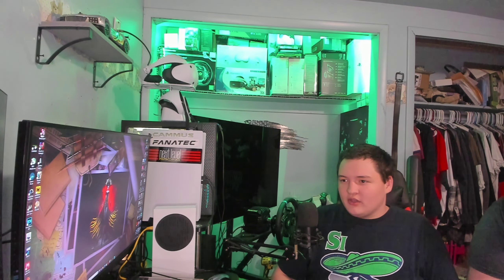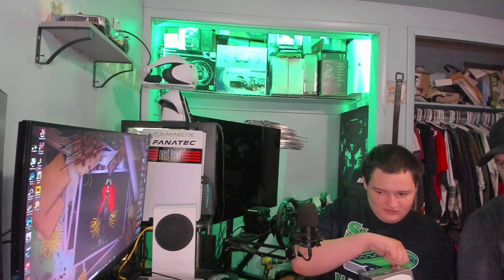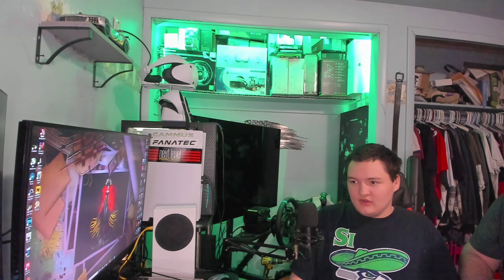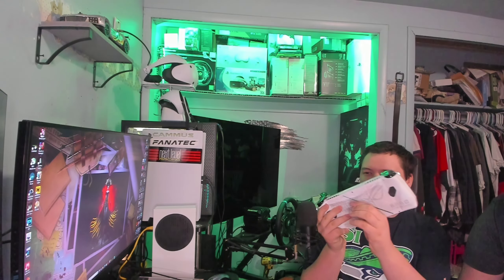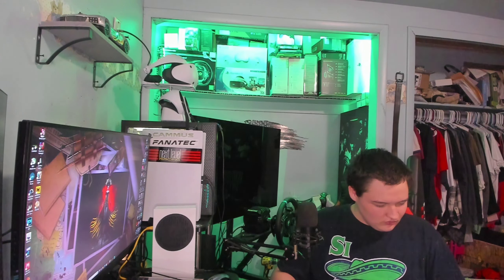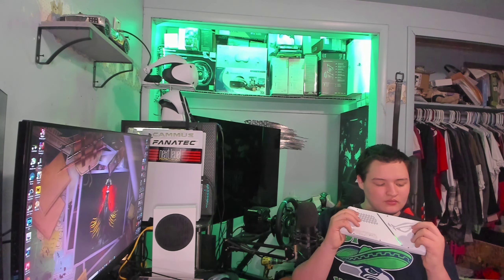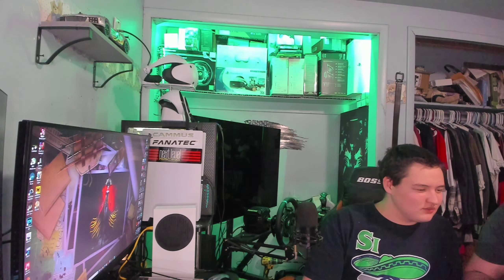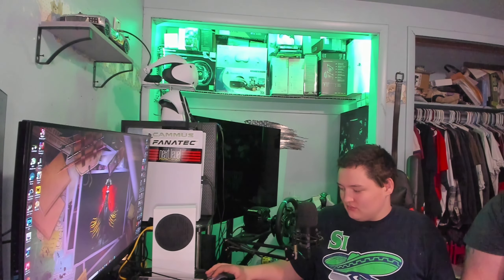Watch Jr. Unbox His Asus Rog Ally That He Got For Is Birthday..